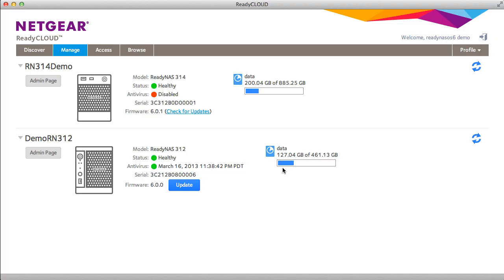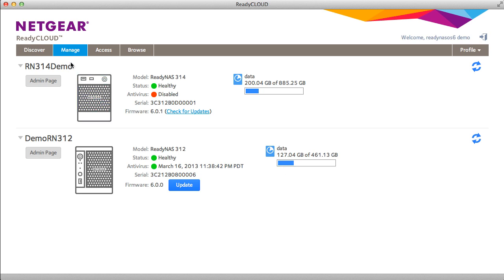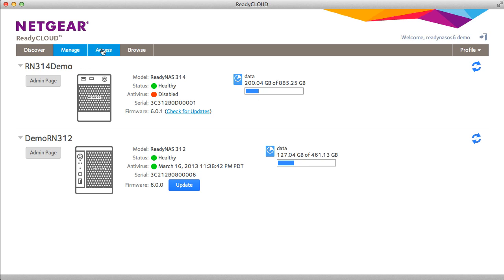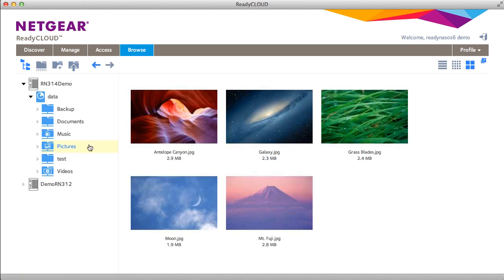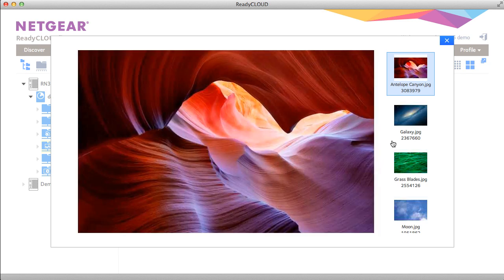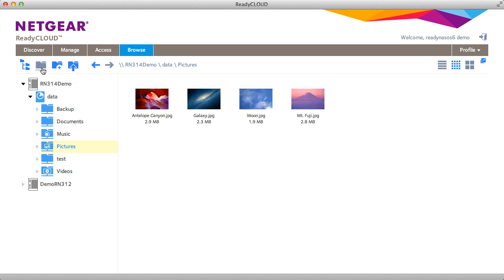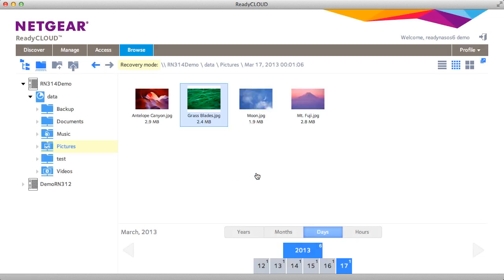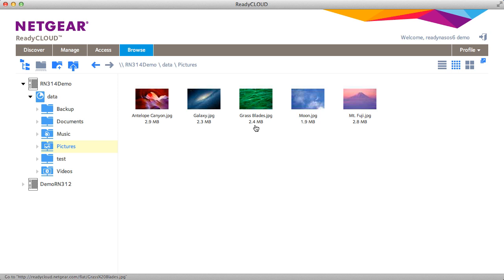NETGEAR ReadyCLOUD: The easiest way to manage and access your ReadyNAS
Learn how to manage, access, and browse data using the ReadyCLOUD portal.  ReadyNAS provides the ease of cloud solutions (just remember your username and password) plus the added security and peace of mind knowing all your data is safely stored on your ReadyNAS.

Available on all new ReadyNAS OS 6 based devices including the ReadyNAS 100 Series, 300 Series, and 500 Series desktop products.